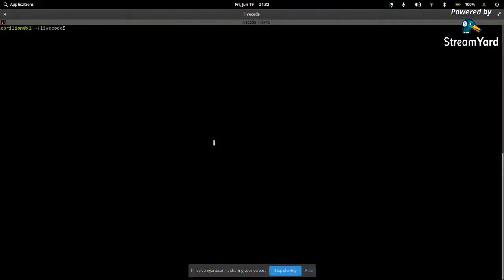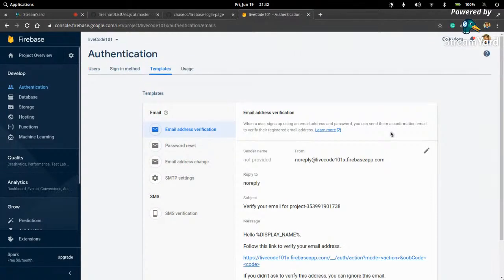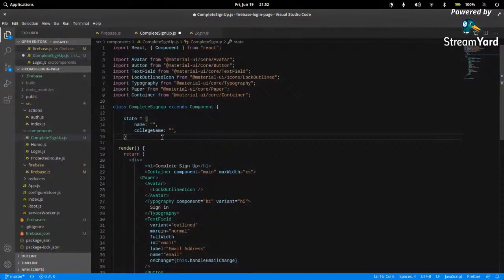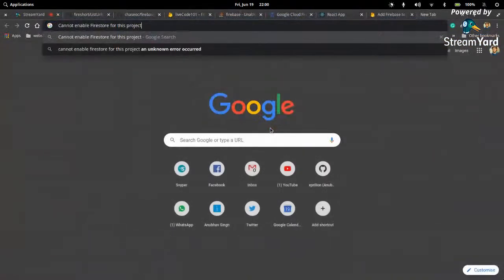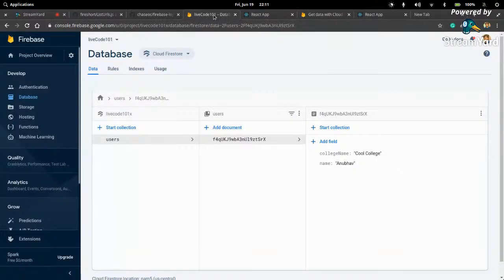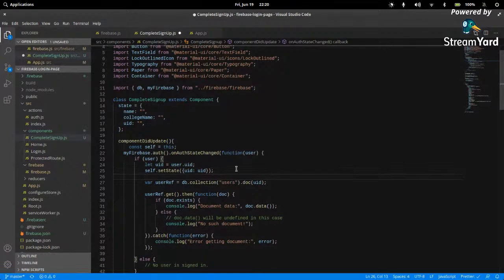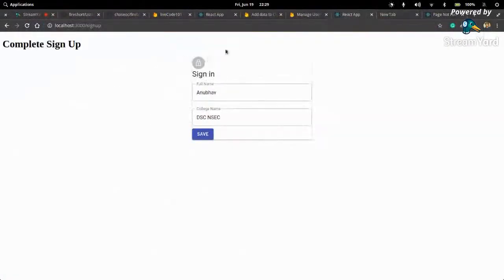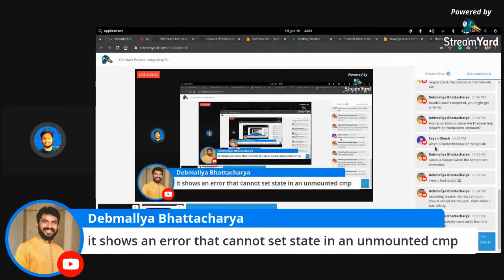Full Stack Project- Integrating Firebase With React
Do you want to build amazingly fast and highly scalable web apps using the latest development tools in the market? Let's talk about how to provide your React App with a Firebase backend!

Join us sharp at 9:30pm on 19th June'20